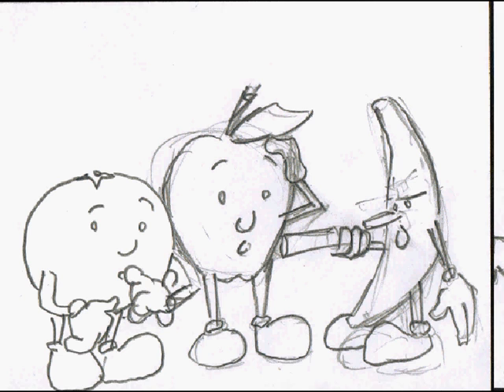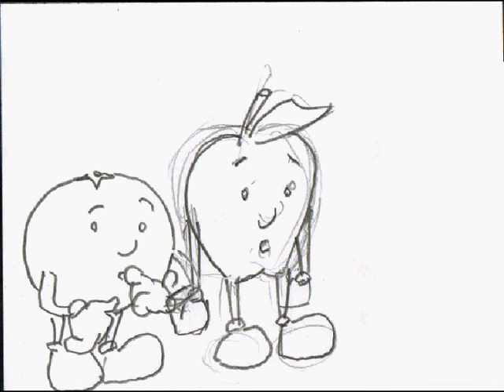Fruitreel.avi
Storyboard - Planning a CGI project

Owen Moloney - Director and Storyboard

Gordon Kelly - gk316 - Banana
Brian Kennedy - Boru25 - Apply
Jamie Curtin - Jamietna1 - Orange